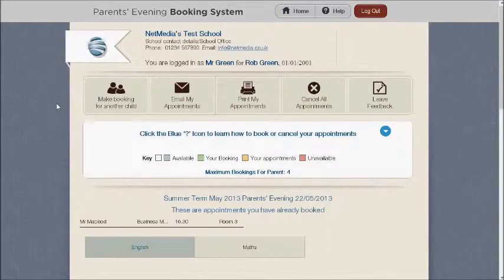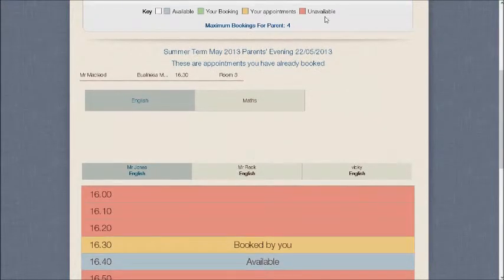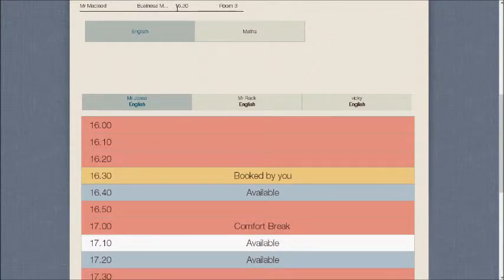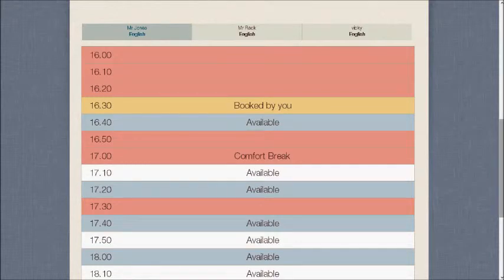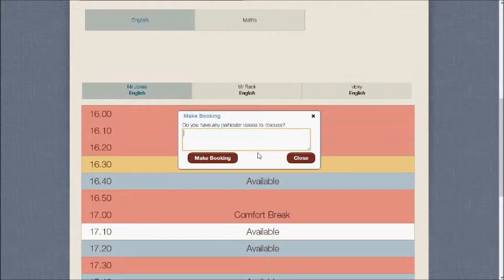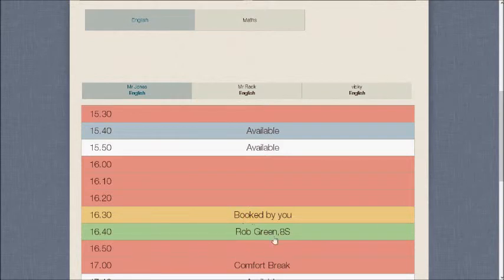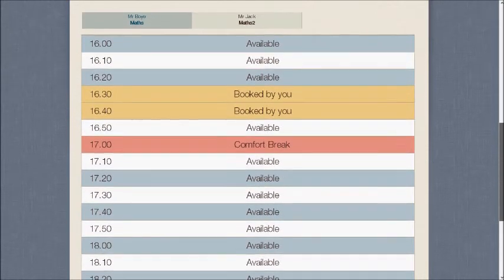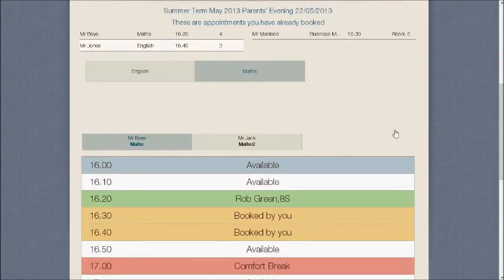How do I make appointments in the Parents' Evening Booking System?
Learn how to make appointments in the Parents' Evening Booking System.